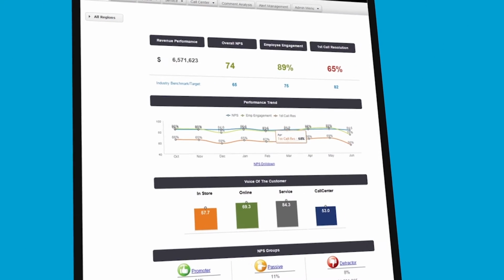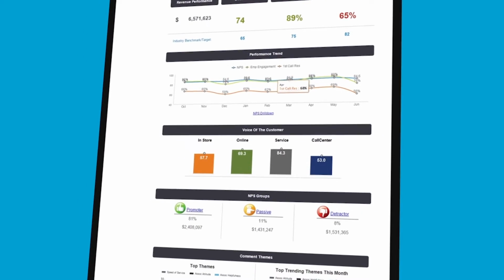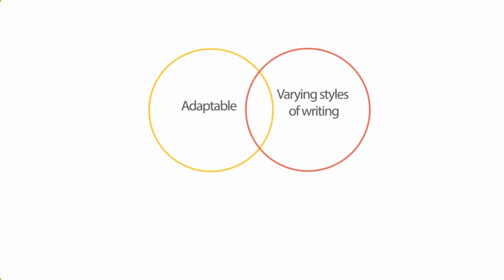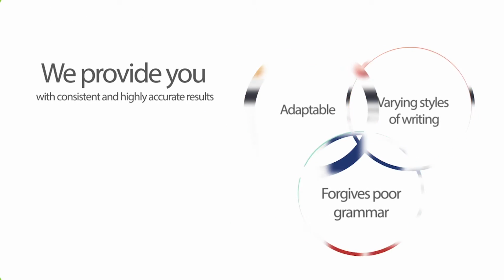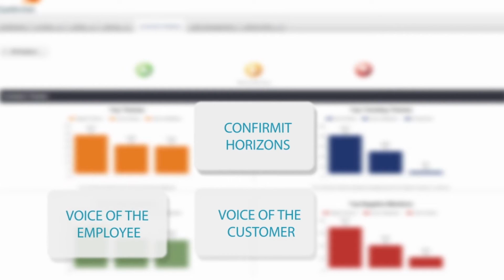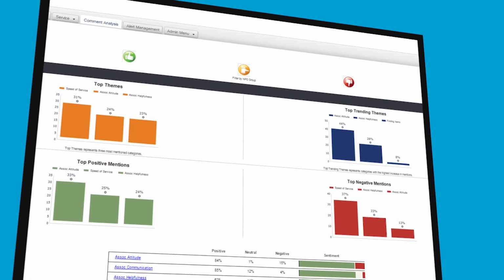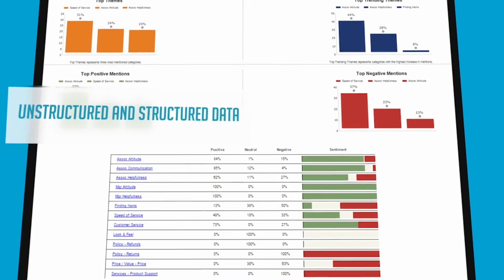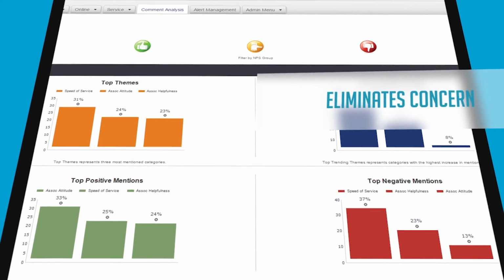Confirmit Text and Social Analytics Explainer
Today, many customer’s opinions are hidden in vast amounts of free-form content such as survey comments, call center records, or social media posts.

Perhaps you think it is just too difficult to wade through and find meaning in all that unstructured text. Well, now Confirmit has made it a whole lot easier!

Confirmit Genius is state-of-the-art software that automates the analysis of free-form text in survey and social feedback to help you uncover valuable insights about your customers, employees, and the wider market.

Our method is highly adaptable, adjusting to varying styles of writing and forgiving of poor grammar or spelling to provide you with consistent and highly accurate results.

Confirmit Genius is tightly integrated with Confirmit Horizons, our multi-channel Voice of the Customer (VoC), Voice of the Employee, and Market Research platform.

Together, Confirmit Horizons and Confirmit Genius merge unstructured and structured data to provide richer insight and context into your employees, customers, and the markets - eliminating the concern that there may be unwelcome surprises lurking in the shadows.

With Confirmit Genius, your business can analyze all social feeds, customer comments and employee feedback to produce actionable insights that drive up customer satisfaction and revenues.